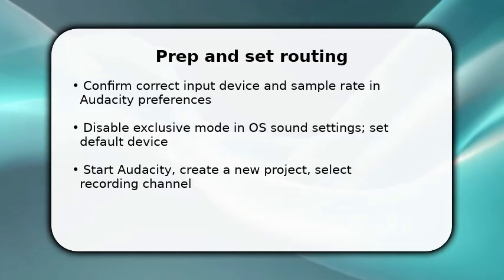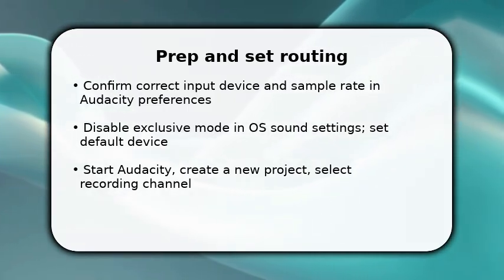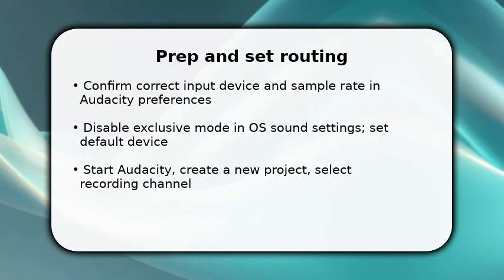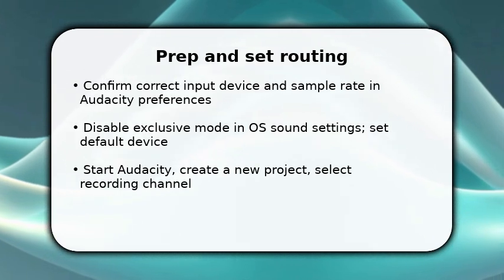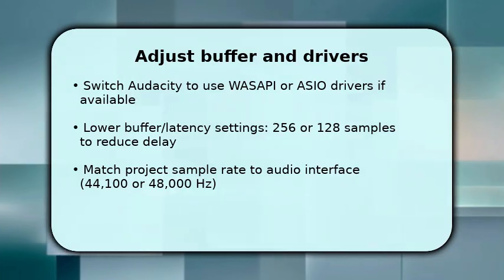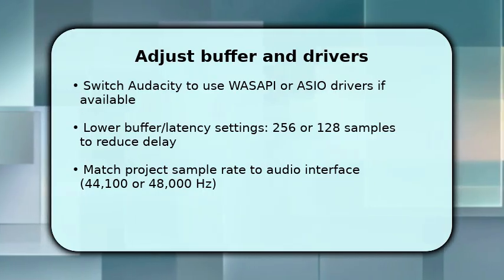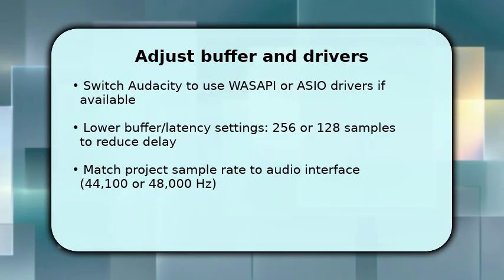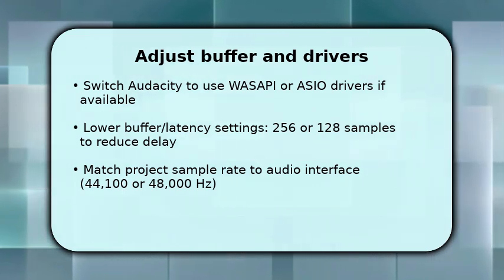How to Fix Recording Delay in Audacity - Full Guide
Discover the ultimate solution to eliminate recording delays in Audacity. This comprehensive guide walks you through troubleshooting steps, software adjustments, and tips for seamless audio editing.